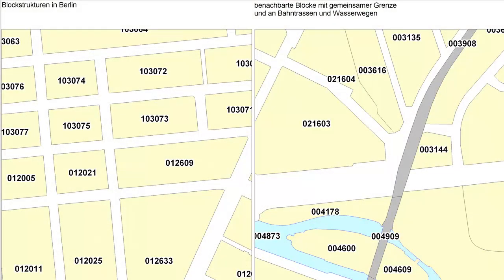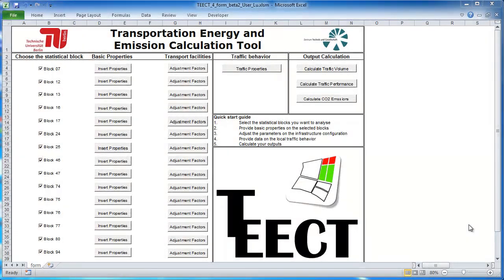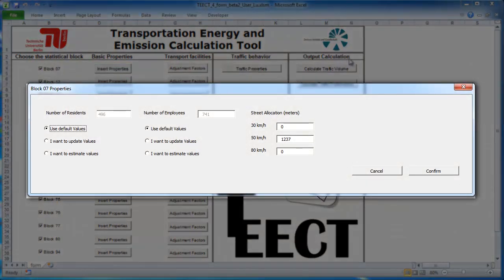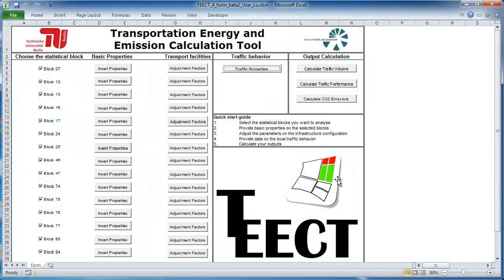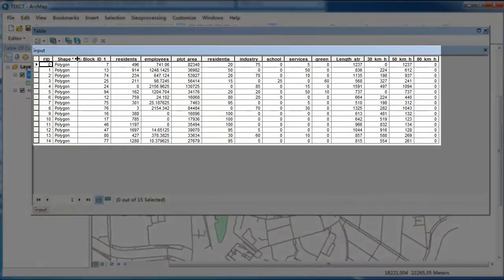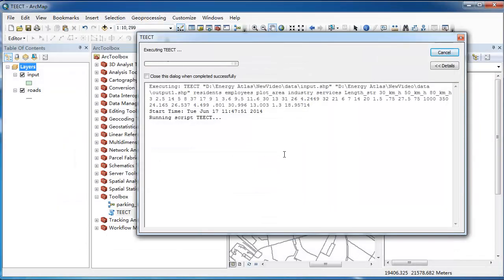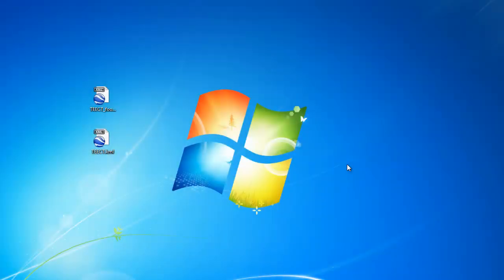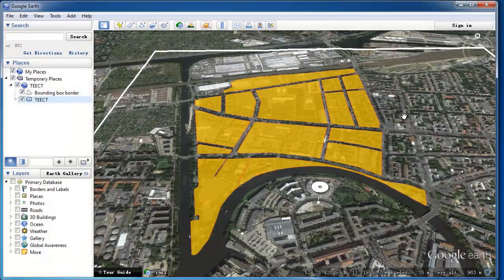User Guide of Transport Energy and Emission Calculation Tool (TEECT)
This video shows how to use TEECT in Microsoft Excel and ArcGIS 10.